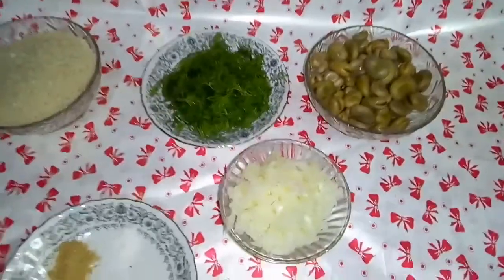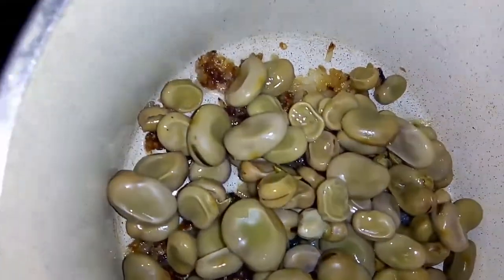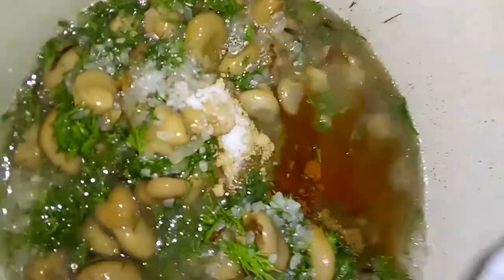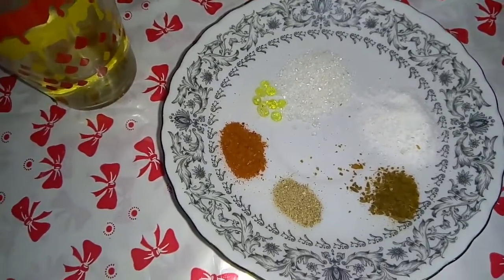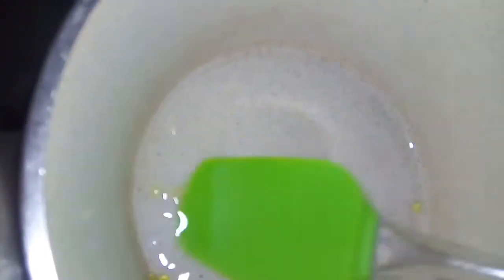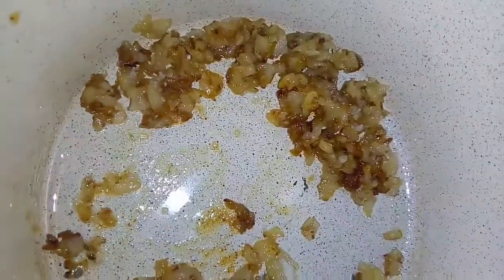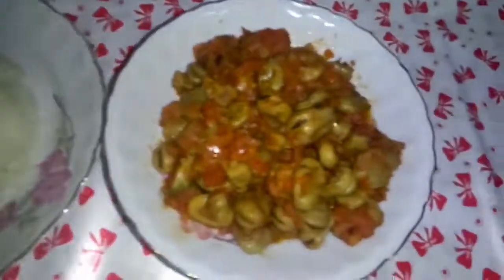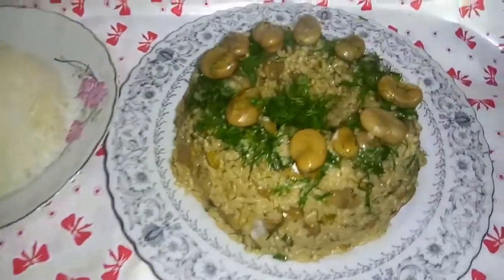أكثر من طريقة للفول الأخضر Cooking green beans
المكونات

1فول اخضر مسلوق، شبت ، رز ، بصل ، فلفل. كمون ، توم و بصل بودر ، بابريكا

٢- فول اخضر مسلوق ، بصل ، عصير طماطم، ملح ، زيت ، كمون مستكة ، بابريكا ، حبهان

Ingredients

boiled green beans, dill, rice, onion, and pepper. Cumin, tomato and onion powder, paprika

Boiled green beans, onions, tomato juice, salt, oil, mastic cumin, paprika, cardamom

Cuisson des haricots verts

Ingrédients

1 haricots verts bouillis, aneth, riz, oignon et poivre. Poudre de cumin, tomate et oignon, paprika

2- Haricots verts bouillis, oignons, jus de tomate, sel, huile, mastic cumin, paprika, cardamome